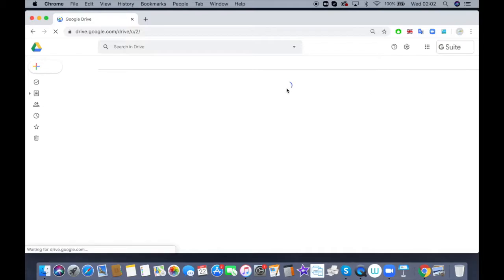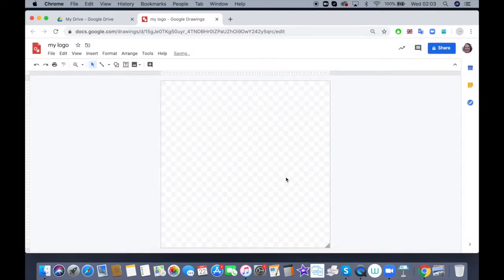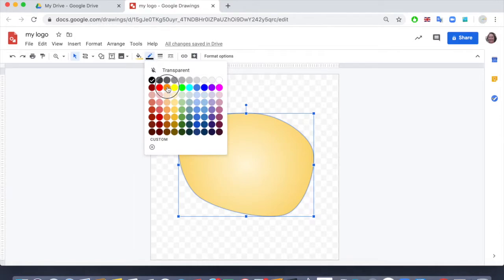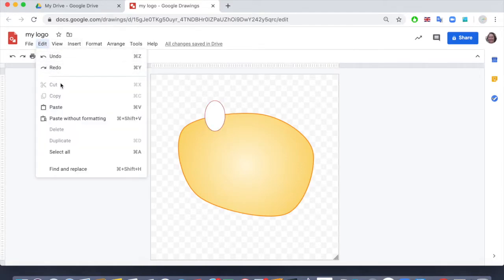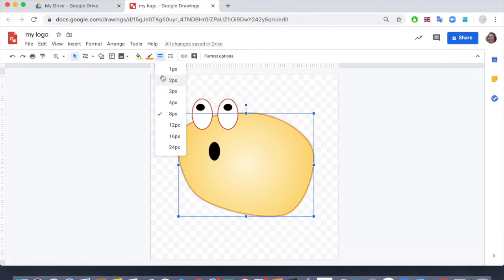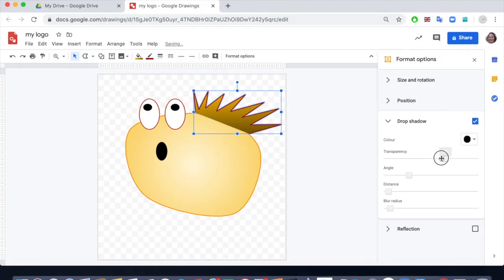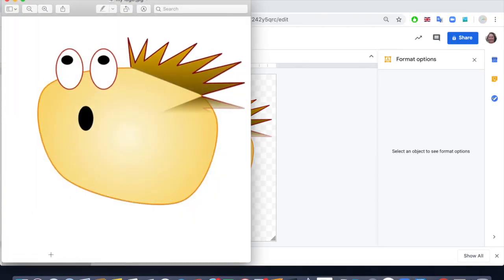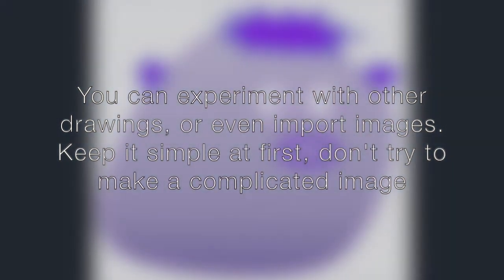Using Google Drawings to make a Logo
An instructional video showing students how to use google drawings to make a simple logo